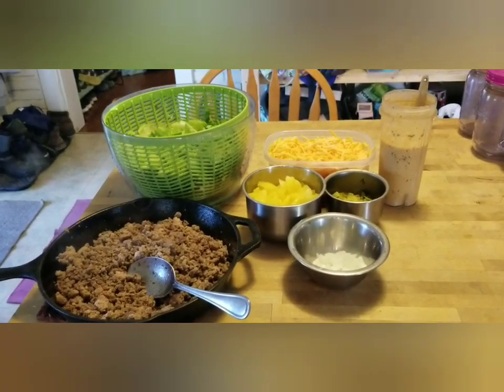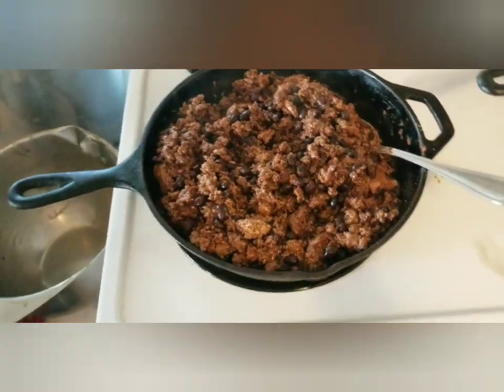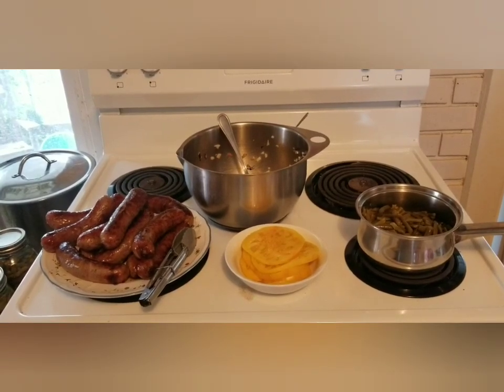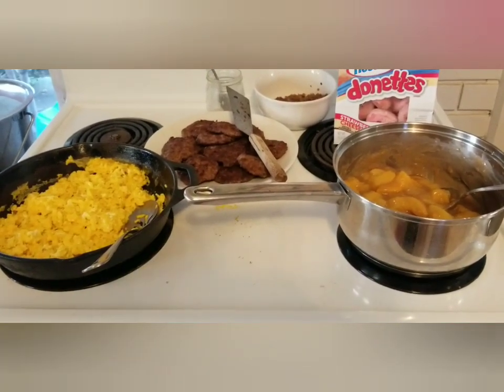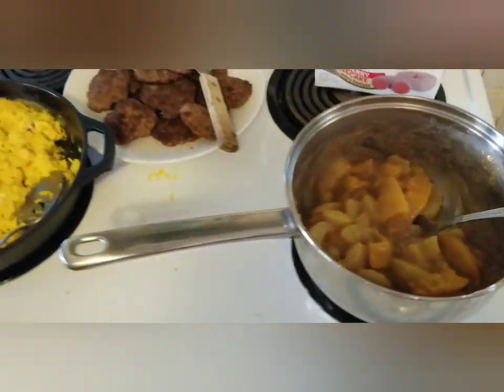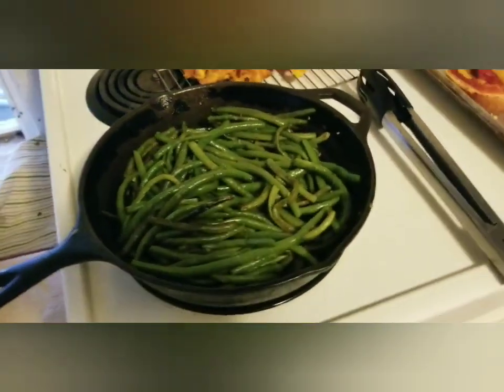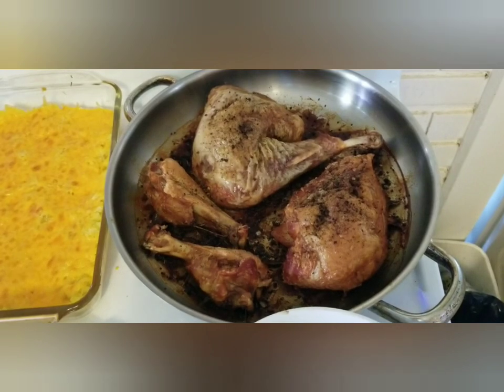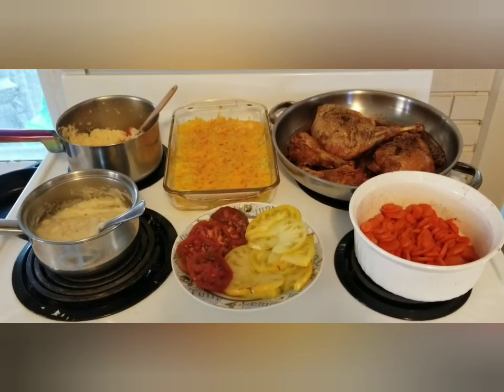Our Week of Dinners: 09/19/22 to 09/24/22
Welcome!

90 second Keto bread
1/4 c. almond flour
1 tsp baking powder
2 tsp softened or melted butter
1 egg
Mix all ingredients together in a mug. Microwave for 90 seconds. Can be removed, sliced and used as small bread slices. You can even toast and butter them.

Chaffels
1 cup shredded mozzarella
1 egg
2 tbsp almond flour
That is the base recipe. From there you can add all kinds of things.
To make it pizza style:
1/4 tsp italian seasoning
8 pepperoni sliced, diced small
Preheat your waffle iron. Spray with cooking spray. Put 1/3 of the batter in each standard size waffle iron. Close and do not open for 4 minutes. Dont even peek. After the 4 minutes, open and pull the chaffel off with a fork (it might stick some). Super crispy and delicious!